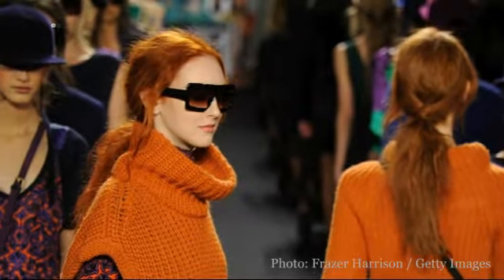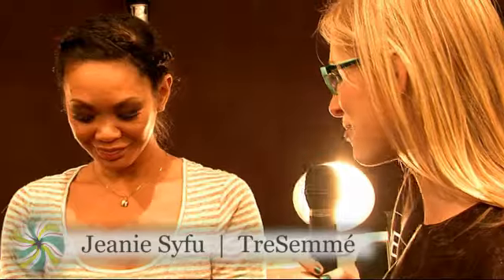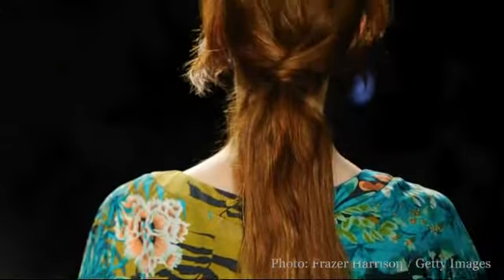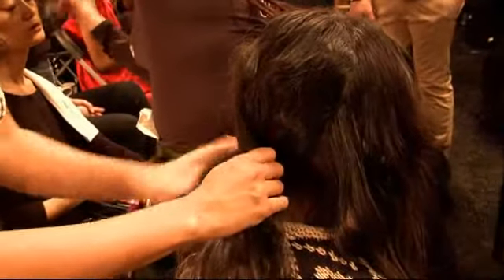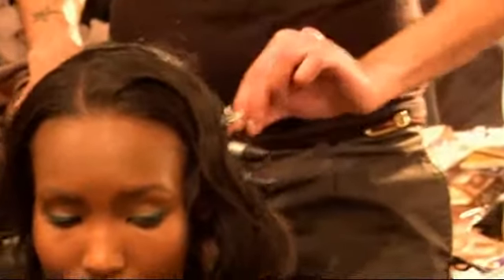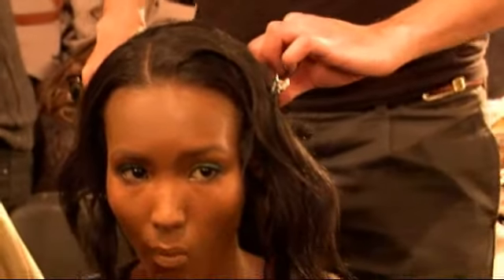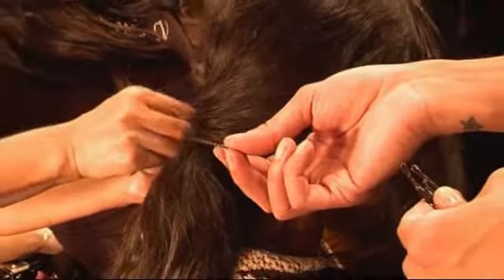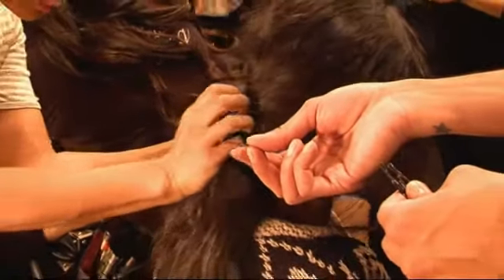NYFW Backstage at Tracy Reese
Tresemmé stylist Jeanie Syfu shows us the latest hair trends used in the Tracy Reese show for New York Fashion Week Fall 2012.